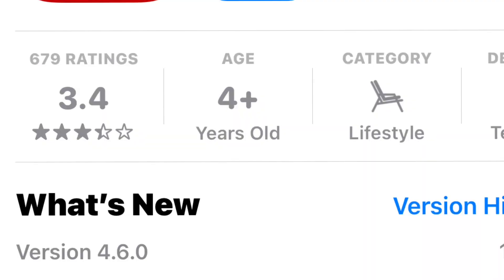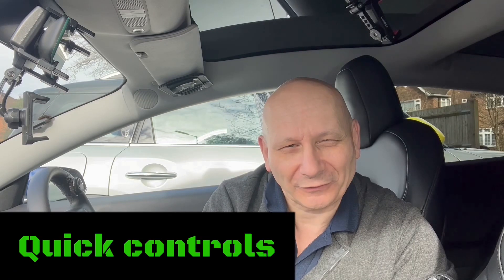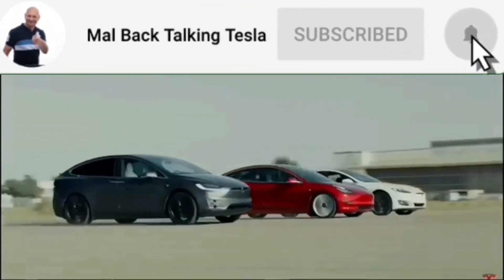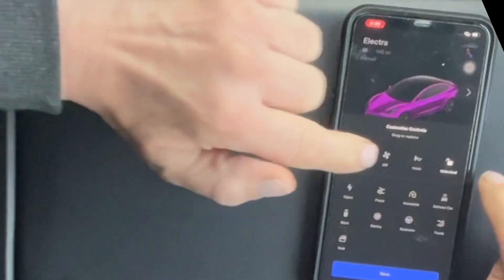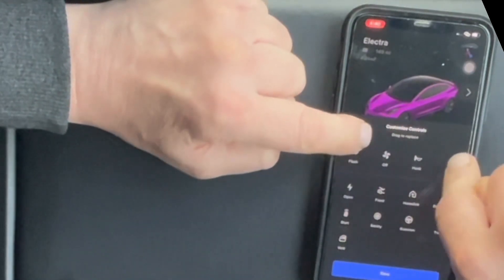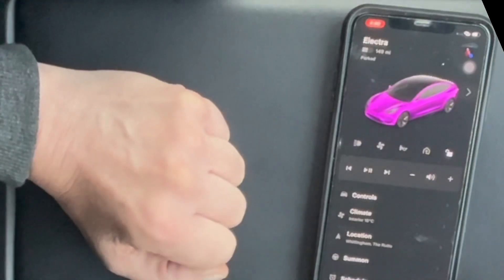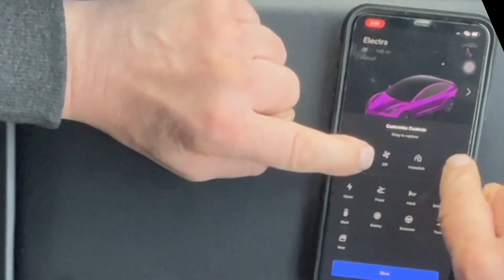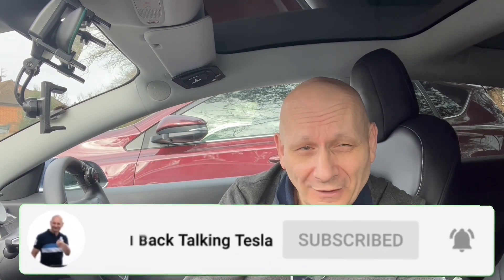Tesla New 4.6.0 App How To Get 5 Quick Controls From 4 Made Easy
Tesla New 4.6.0 App  - How To Get 5 Quick Controls From 4
It isn't that easy on the new Tesla app 4.6.0 but in this video I look at a way to make the whole operation much simpler. I also show you how to put it back to four quick control icons if you would like to go back to how it was originally. This will work for Tesla Model 3,
Tesla Model Y, Tesla Model X and Tesla Model S Plaid

Bumper protector